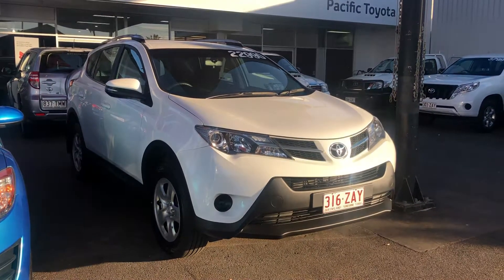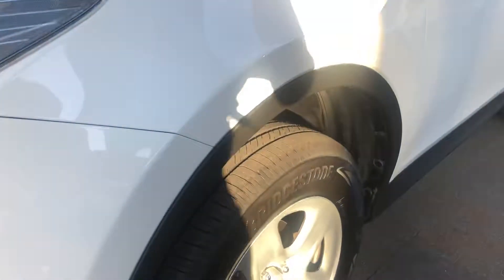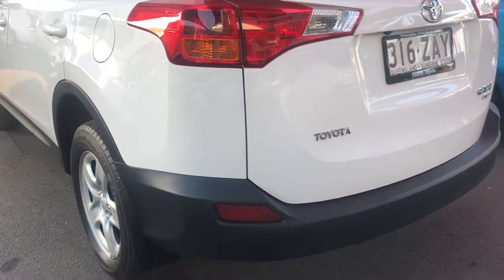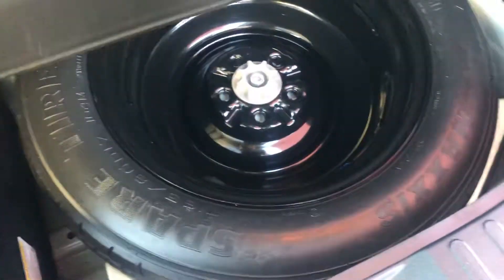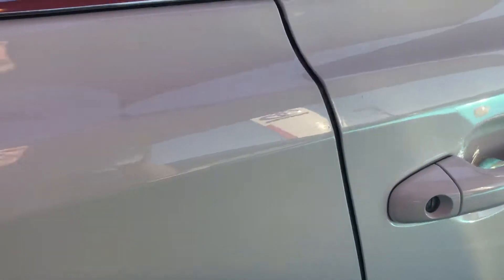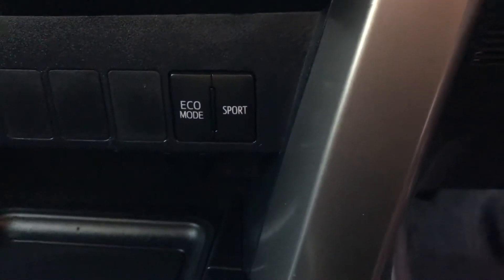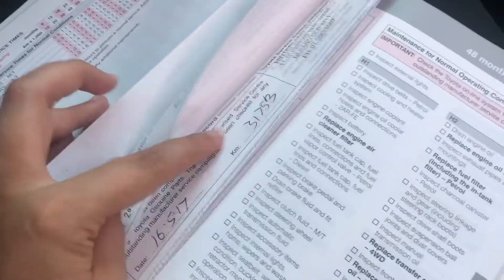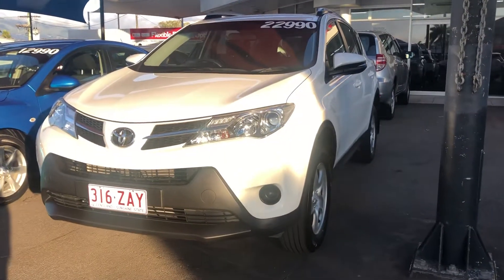2015 Toyota Rav 4 GX